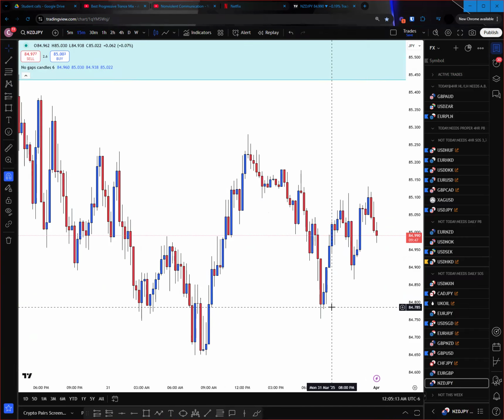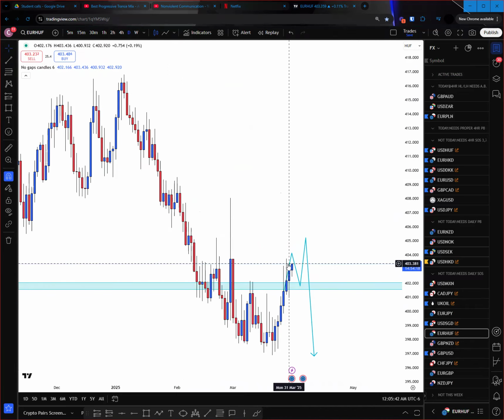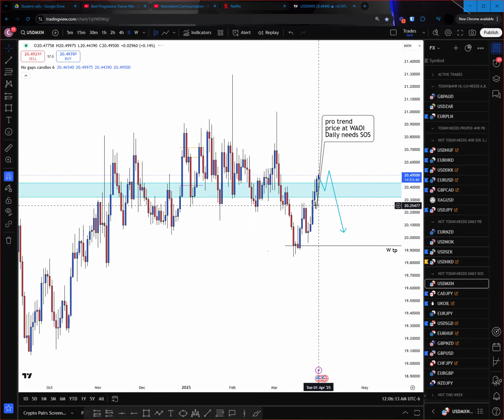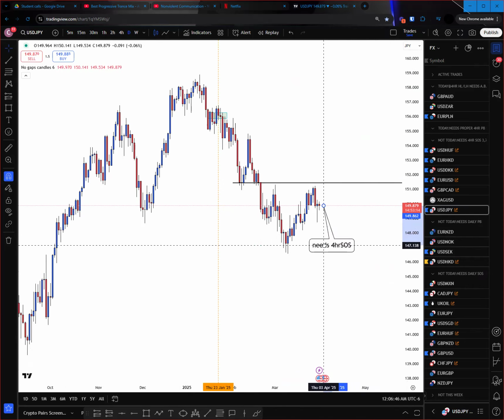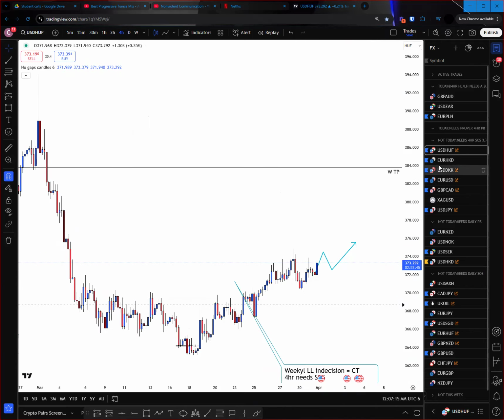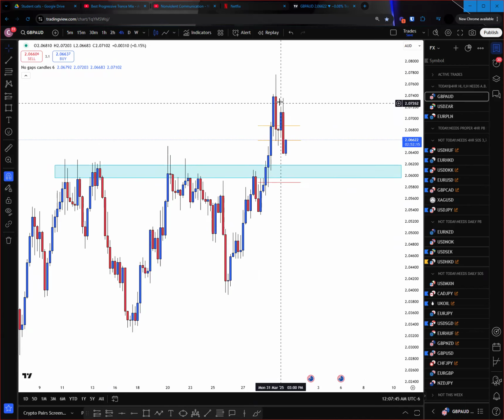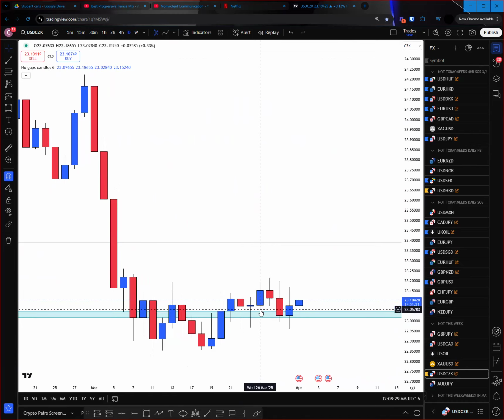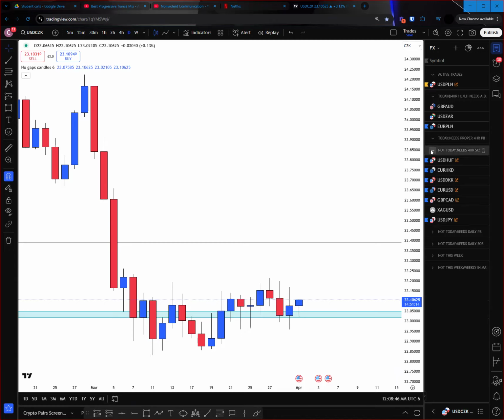2025 04 01 Pre London Analysis